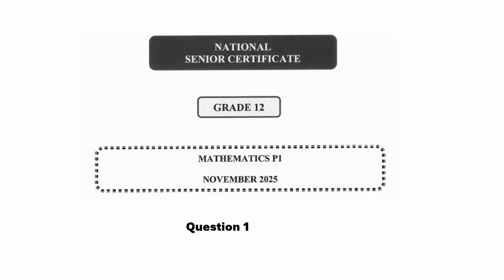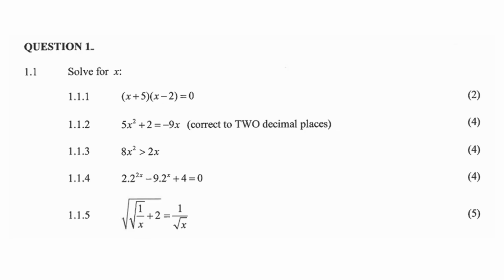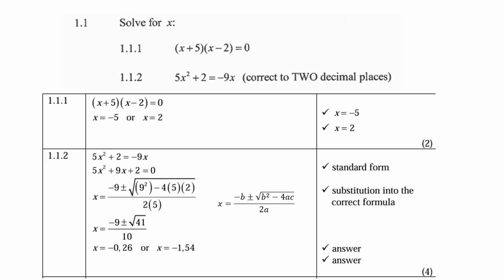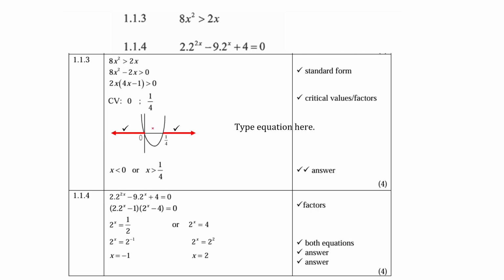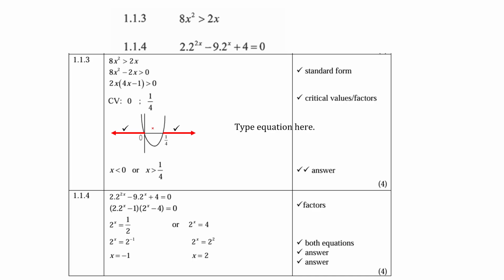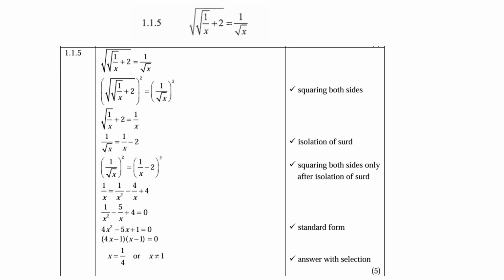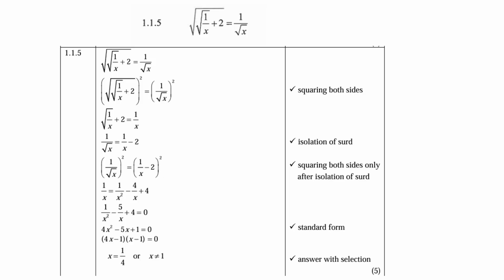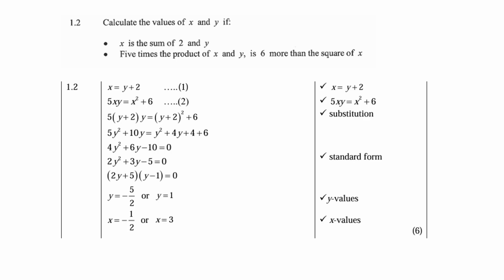2025 Final Paper 1 Question 1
The purpose of this channel is to render help to High School Mathematics Students. Thank you for your support.